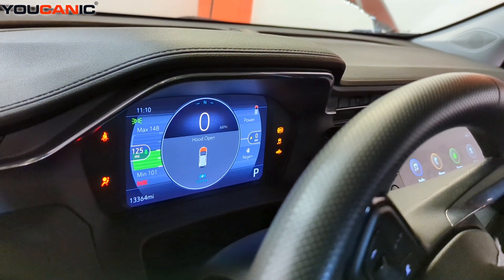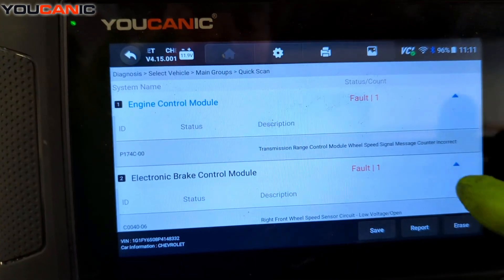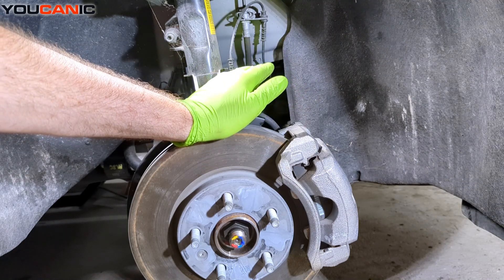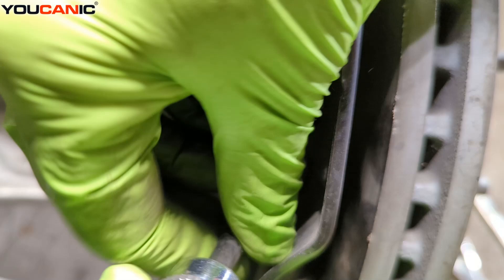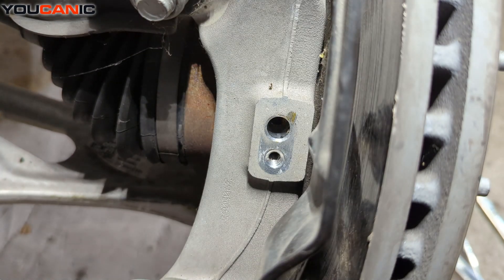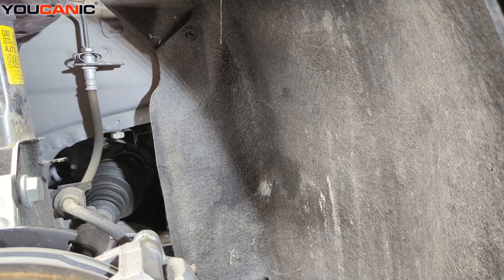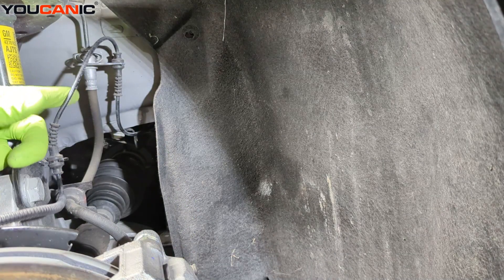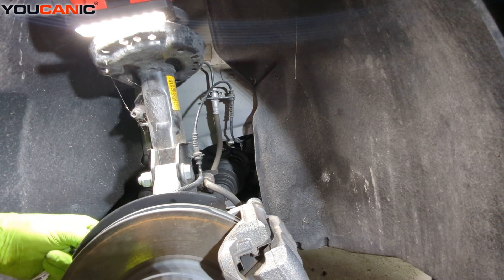2017-2023 Chevrolet Bolt EUV: How to Replace the ABS Wheel Speed Sensor | Step-by-Step Guide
In this video, you'll learn how to replace the ABS wheel speed sensor on your 2017–2023 Chevrolet Bolt EUV. This detailed step-by-step guide covers the entire process, including the tools needed, safety precautions, and tips to ensure proper installation, helping you maintain your vehicle’s braking and stability control systems.

These instructions may also apply to other GM vehicles with similar ABS wheel speed sensor configurations, giving you the confidence to perform this repair.

Common search terms include 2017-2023 Chevrolet Bolt EUV ABS wheel speed sensor replacement, how to fix ABS sensor issues, DIY ABS sensor replacement, and GM electric vehicle maintenance tips.